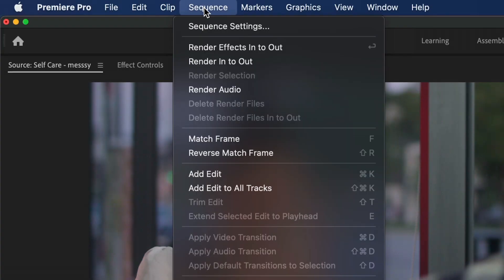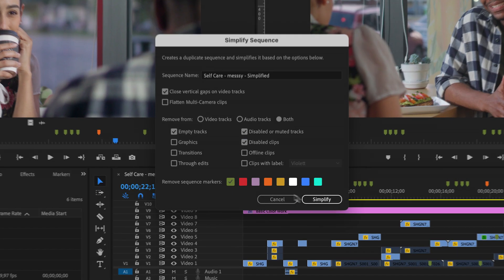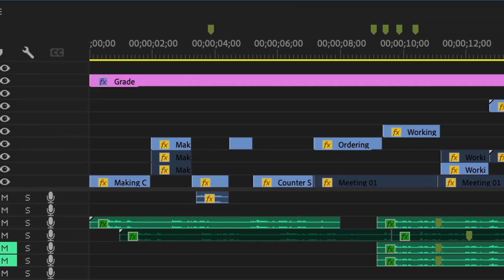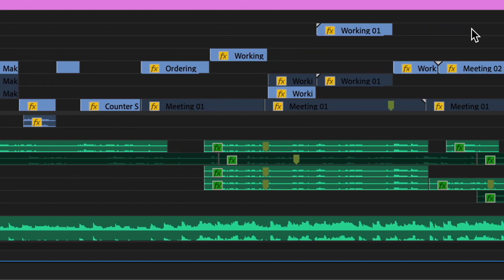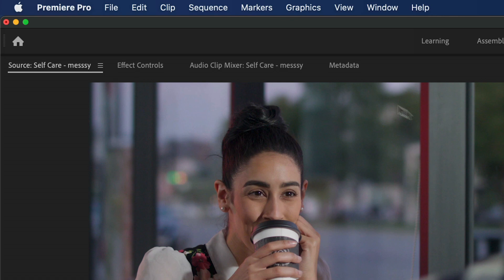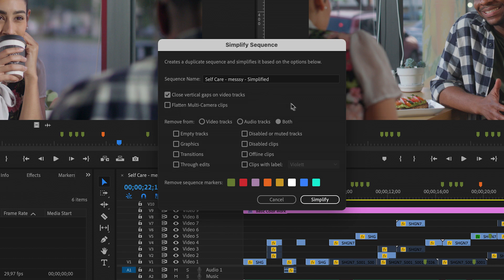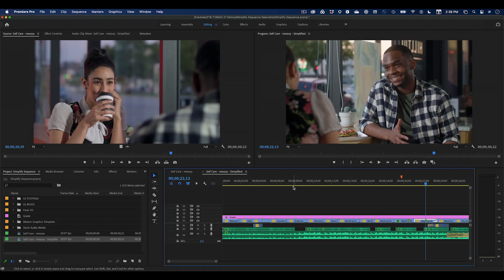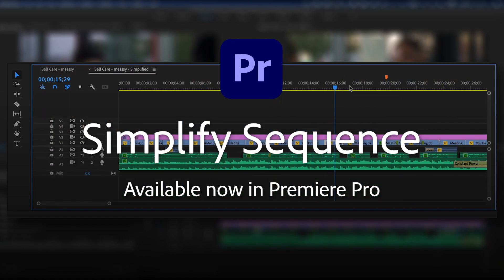How to Simplify Sequences for Better Video Editing | Upgrades in Premiere Pro 22.0 | Adobe Video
Take your video editing to new heights with this new Premiere Pro update!
When your timeline gets cluttered, Simplify Sequence in Premiere Pro 22.0 makes it easy to tidy up fast. Use Simplify Sequence to create a clean copy of your sequence by removing empty tracks, disabled clips, clips with specific labels, markers, and more. Simplify Sequence is gives you a fresh start when you need it and is great for sharing projects with collaborators, exporting sequences as EDL, XML, or AAF, or archiving. Try Simplify Sequence in Premiere Pro today!